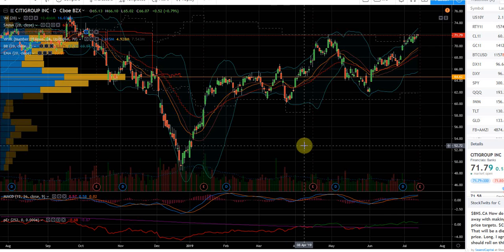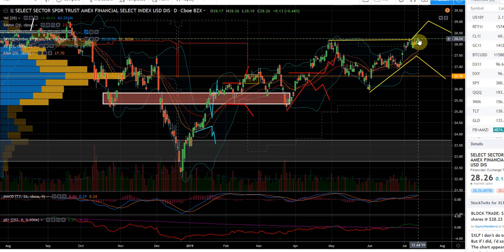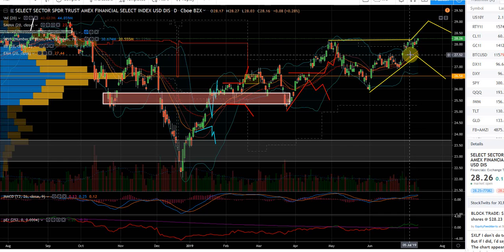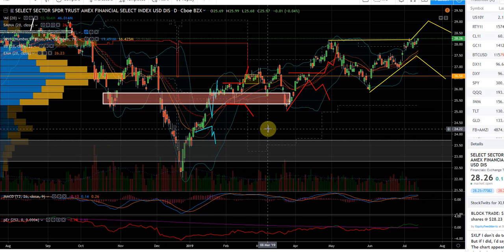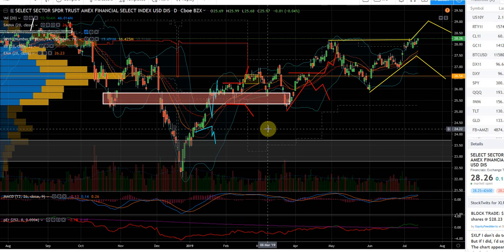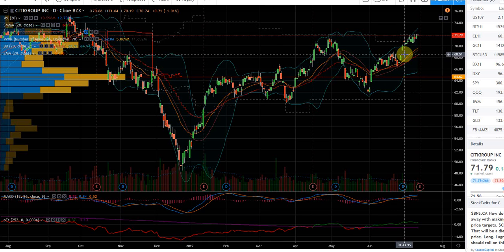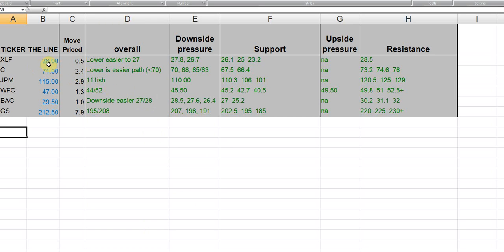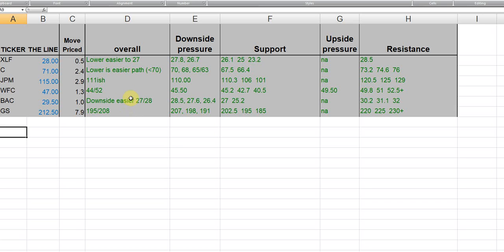July 2019 Bank earnings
Bank earnings part Deux